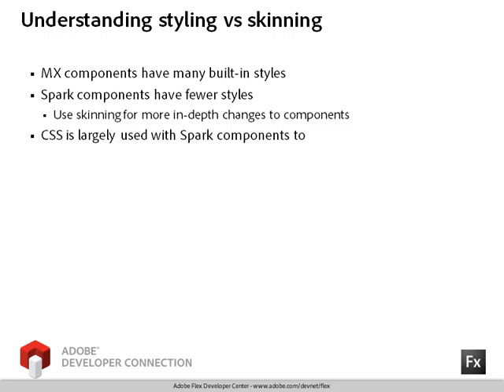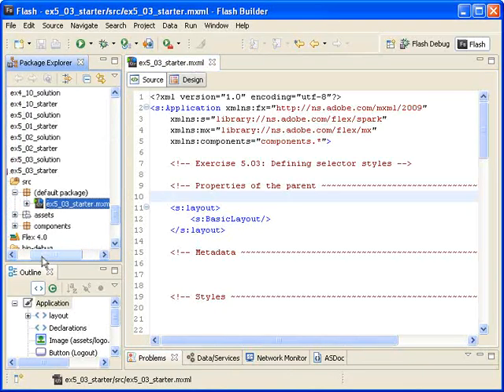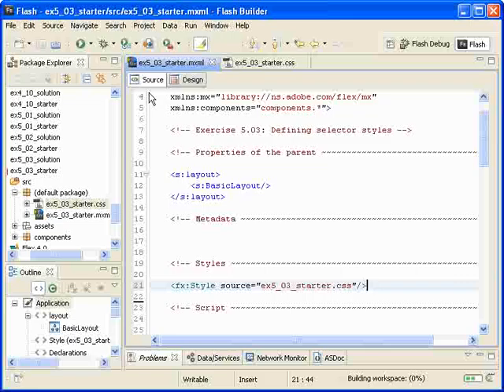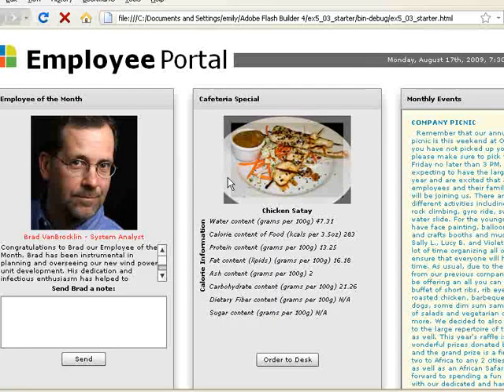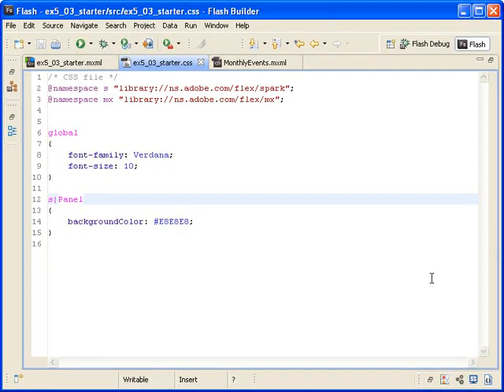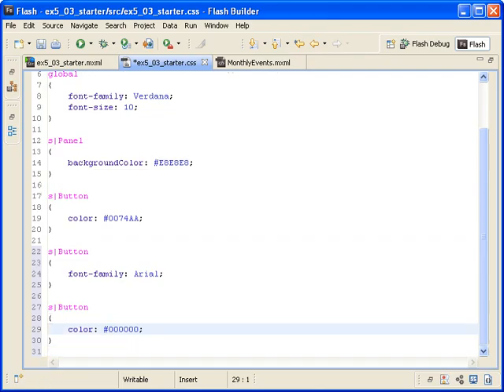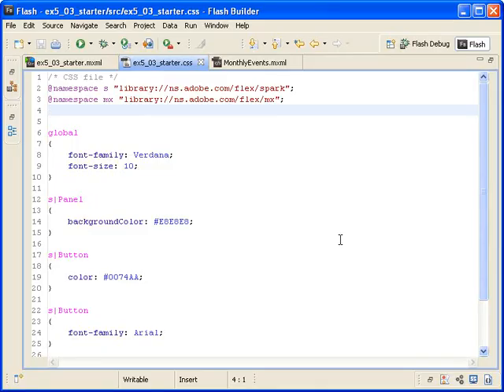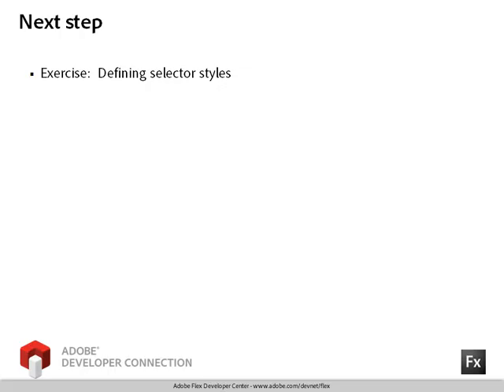Defining styles in CSS (Day 5 Lesson 3)